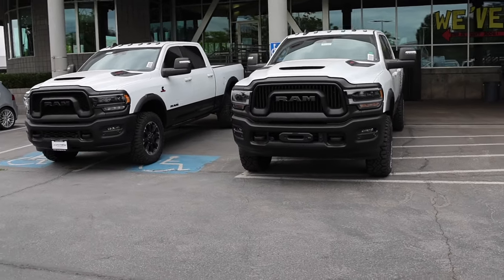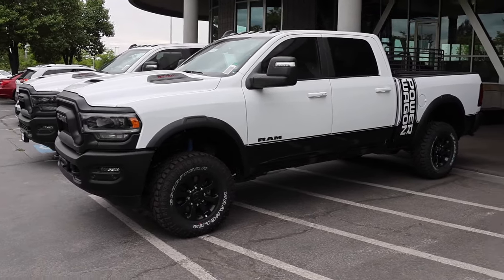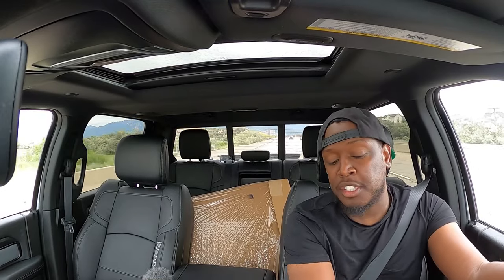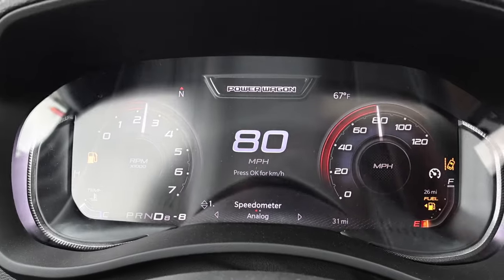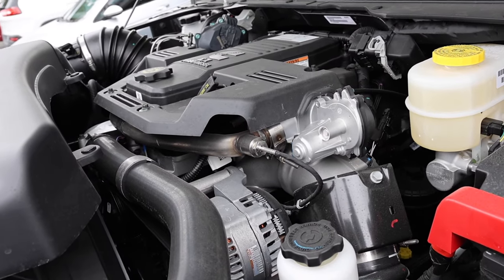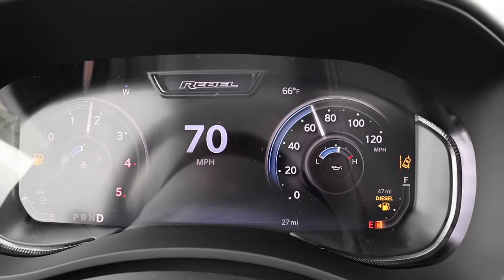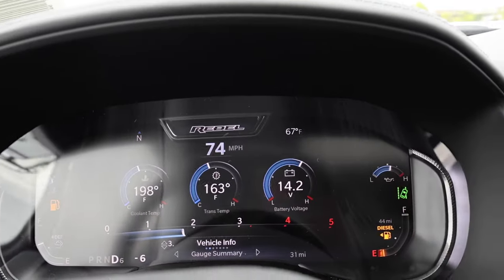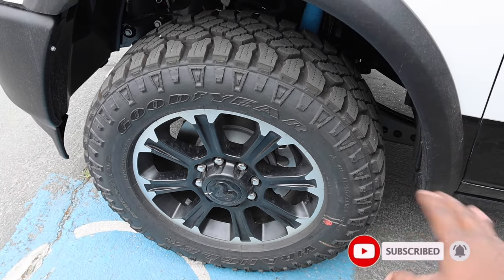2023 RAM 2500 POWER WAGON HEMI VS REBEL 2500 Cummins MPG & 0-60 Test: This Actually Surprised Me!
Check out this test between the 2023 RAM 2500 Power Wagon and the all new 2023 RAM 2500 Rebel!
Standard Output Cummins VS HEMI

10.2-inch iPad (Wi-Fi + Cellular, 64GB) -